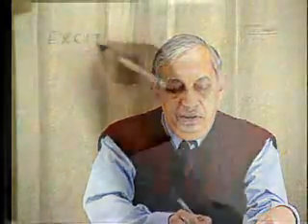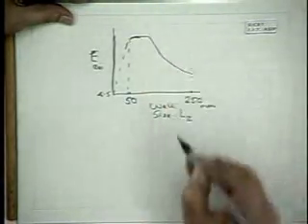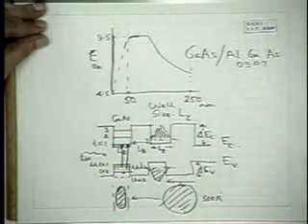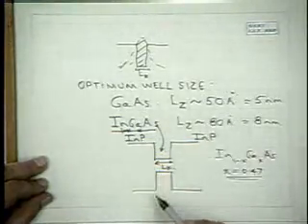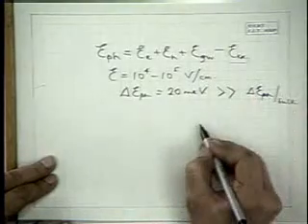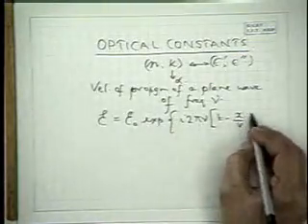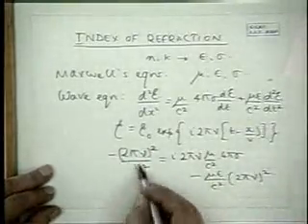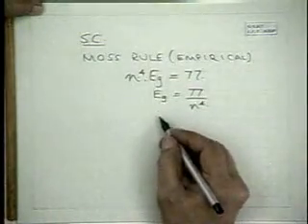7. Excutons in Quantum wells